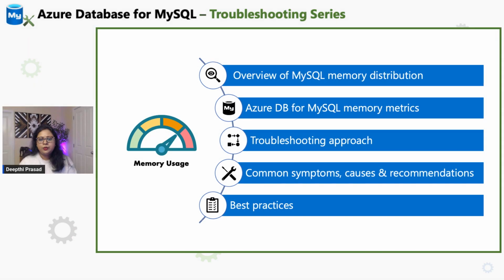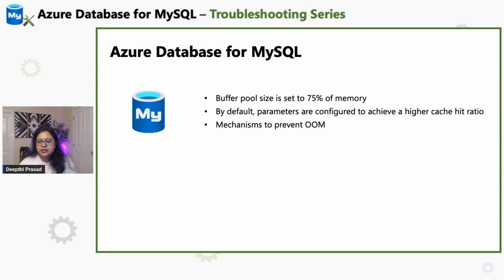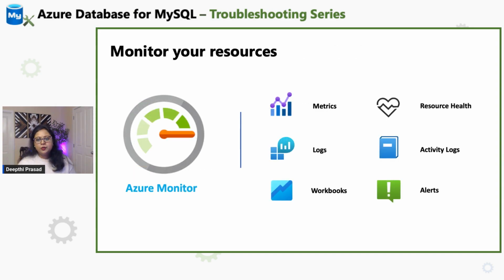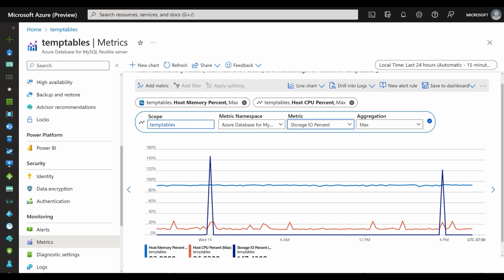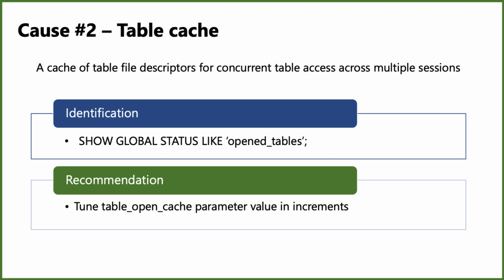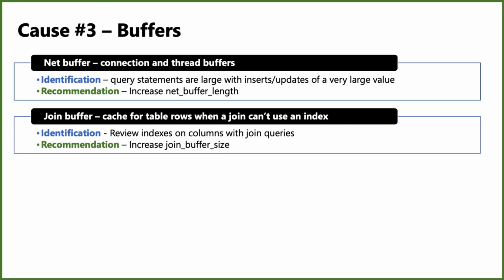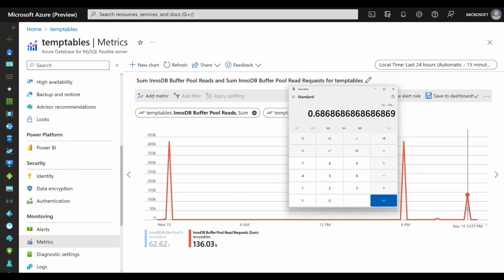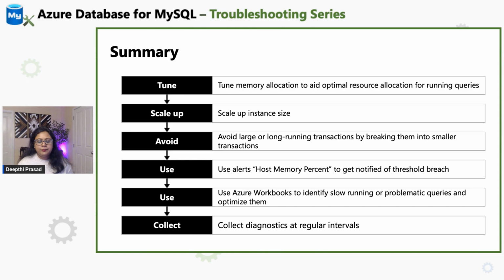E04: Troubleshooting low memory issues | Azure Database for MySQL - Troubleshooting Series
To help ensure that a MySQL database server performs optimally, it's very important to have the appropriate memory allocation and utilization. In this episode of the troubleshooting series, we walk you through the common symptoms and causes for Out Of Memory (OOM) issues, and the troubleshooting approach to follow to mitigate these issues.

0:00 Introduction and episode overview
1:33 Overview of MySQL memory distribution
4:31 Azure Database for MySQL memory metrics
6:01 Troubleshooting approach
7:14 MySQL memory issues - major buckets
9:09 Cause #1 - Increase in temporary tables
15:02 Cause #2 - Table cache
18:28 Cause #3 - Buffers
21:29 Cause #4 - Buffer cache hit ratio
25:29 Top 6 Best Practices
26:32 Summary and links to resources

Upcoming episode: Troubleshooting query performance (By Rahul Saha)

Series Overview:
The Azure Database for MySQL - Troubleshooting Video Series with new episodes released every couple of weeks, provides troubleshooting tips and tricks for potential problem areas, such as low performance, connectivity issues, replication latency, and database corruption.